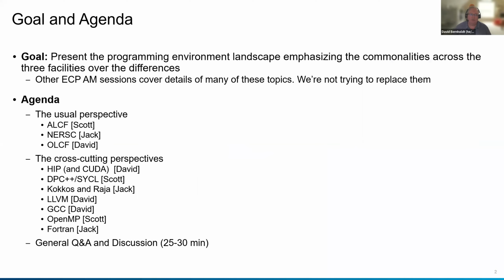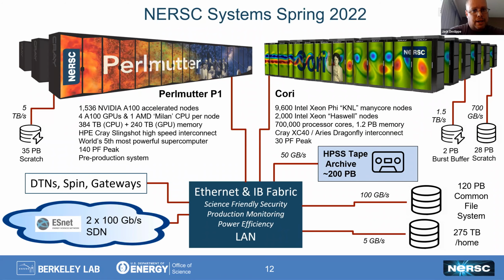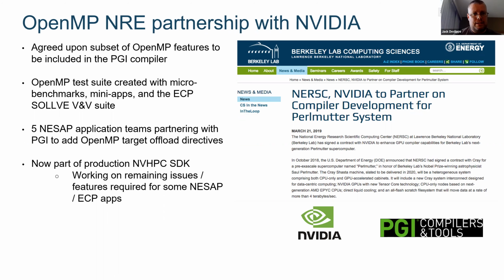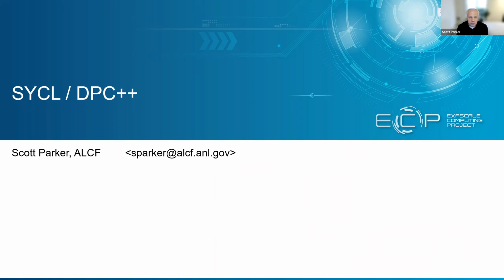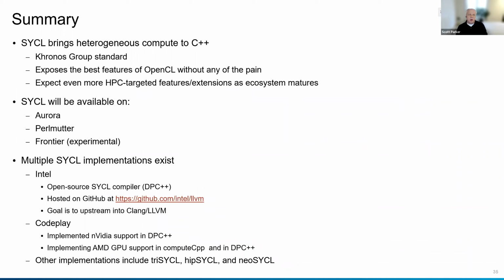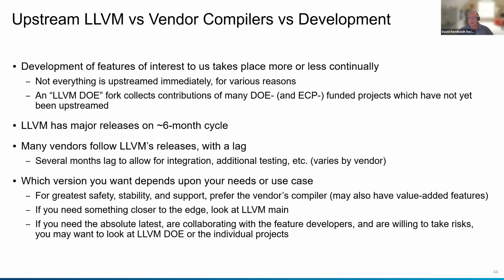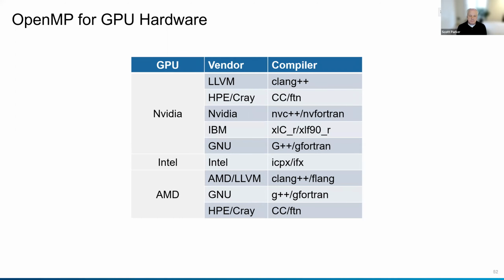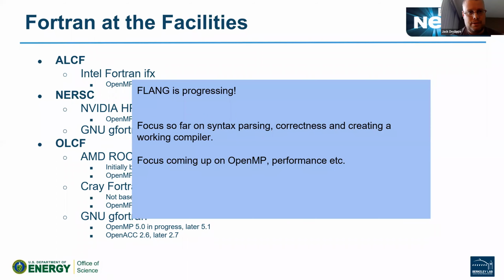The Programming Environments Landscape at the ASCR Facilities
The three ASCR computing facilities (ALCF, NERSC, and OLCF) are in the process of fielding their next generation of systems (Aurora, Perlmutter, and Frontier). All three will be based on GPU accelerators from different vendors, and those vendors are offering different “preferred” programming environments. However, there are a number of efforts underway to broaden the availability of those environments and provide an increased degree of commonality across the facilities to facilitate application portability.

This session will provide an integrated overview of the programming environments expected to be available at each of the facilities to give users a better sense of the tools that will be available to them, how they will be provided, and any special considerations in using them across different platforms.